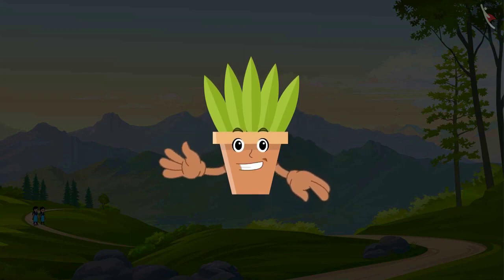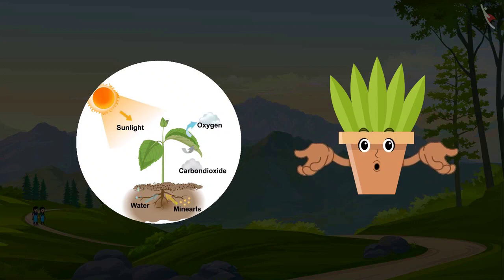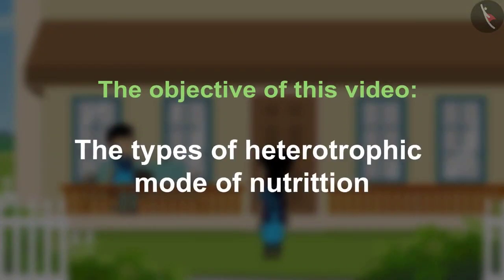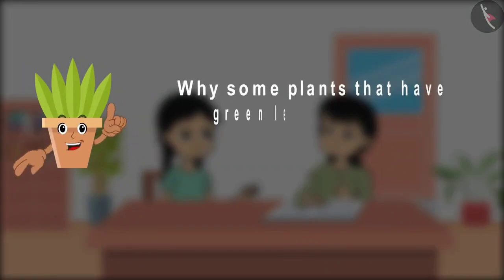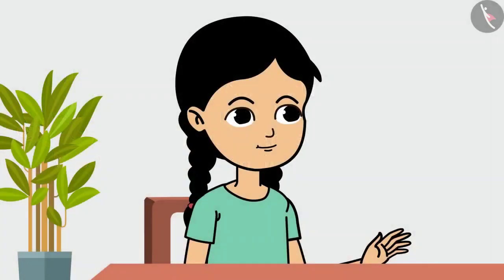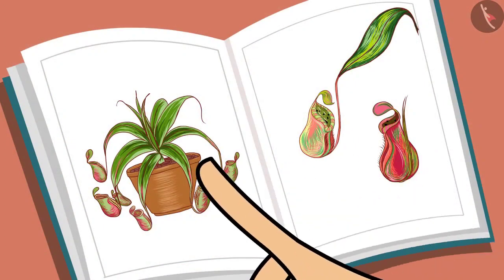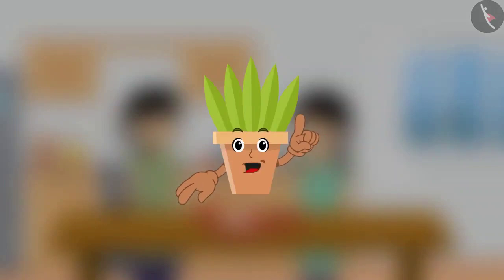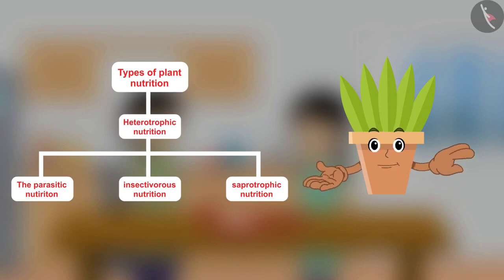Know everything a plant needs | Plant Nutrition | P2 | @Gip247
Know about everything a plant needs
pedo ko kya chahiye
plants ko kaise grow kare
pedo ki dekhbhal kaise kare
organic gardening
organic mixture
organic Kheera
organic tamatar
organic manure
Nutrition in plants
Nutrition needed by plants
plants photosensitive
plants photosynthesis
planting for every one
planting for green Earth
every growth hormones
plants
plants need
plants watering
plants organic manure
organic manure for plants
how to grow plants
how to water plants
sunlight for plants
plants ko sunlight me rakhe